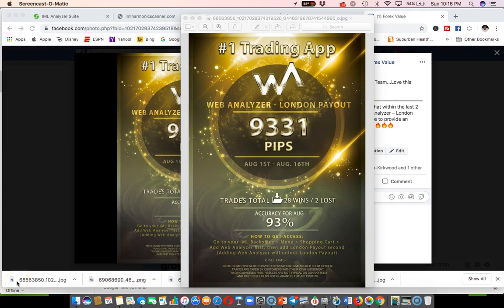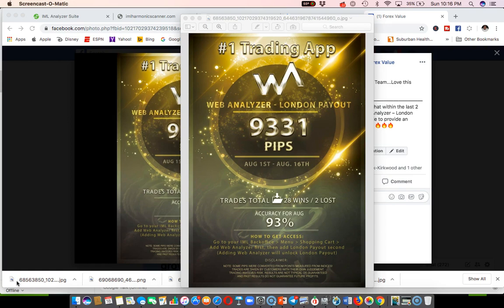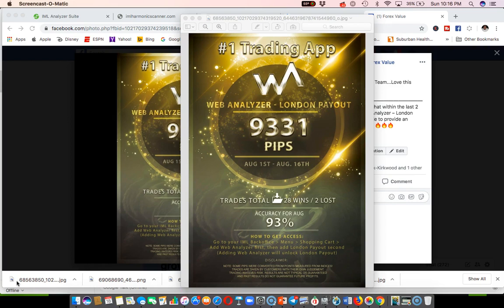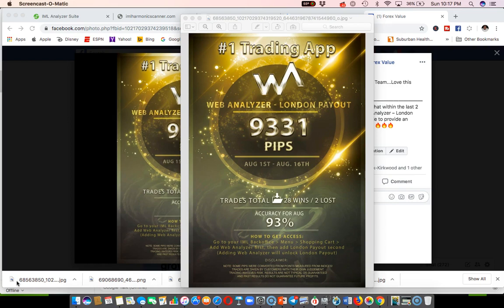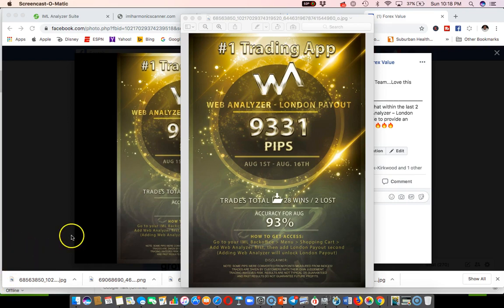IML Web Analyzer: London Payout Results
These are the IML Web Analyzer London Payout results for the first half of August. Want to learn more about IML & all of it's products? Go here to find out more